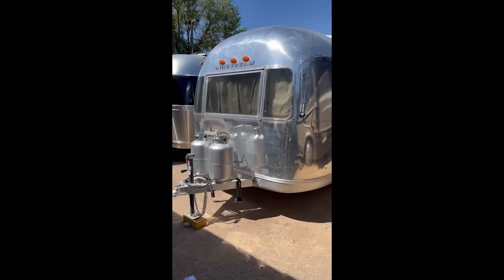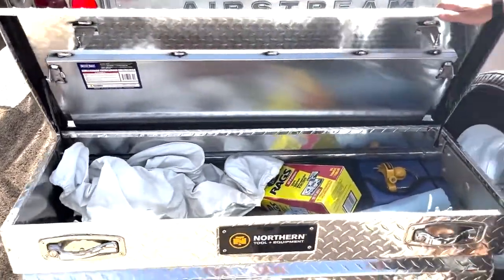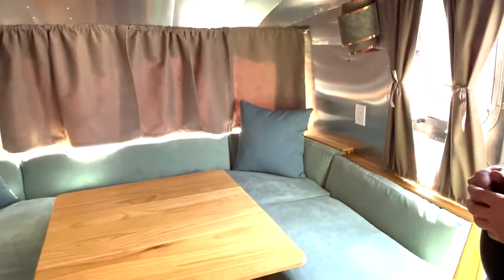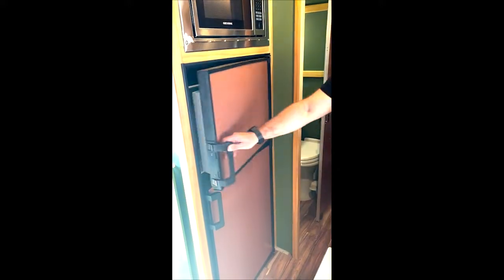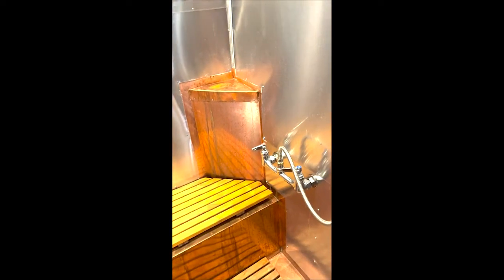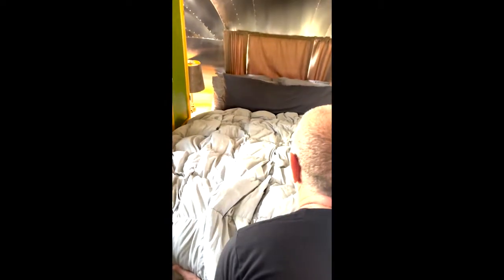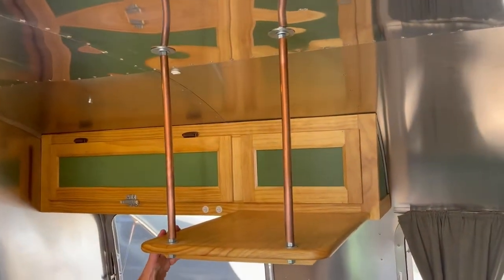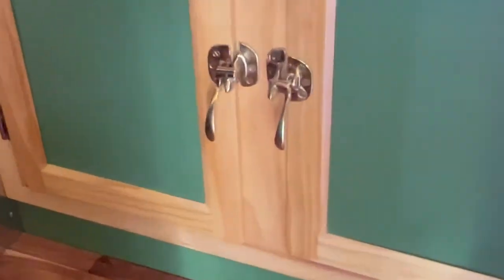1971 Airstream Trade Wind Land Yacht Full Restoration Walk-Through & Tour - For Sale in Albuquerque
Video Walk-Through, Walk-Around and Tour of a Fully Renovated 1971 Airstream Trade Wind Land Yacht Series 25FT Trailer.  This RV is currently for sale by Owner in Albuquerque, New Mexico.

Get more info on our website AirstreamForSale.com

More Details from the Ad
Just purchased in the past year & Completely renovated & Uniquely Customized to NEW!

Trade Wind Land Yacht Series

one of a kind Copper Sinks & Light Fixtures throughout

Spacious Shower, Tankless Water Heater

Separate Refrigerator & Freezer

Air Conditioner  & 2 separate Electric Heating Panels

2 Burner Propane Stove Top

Solar, Inverter, Lithium Battery (all new)

48×80 mattress in Wood Frame that easily lifts for underneath Storage

Pedestal Table adjustable to multiple heights & easily convertible to large bed

Rear Storage Box (easily removable) with additional hitch for Bike Rack